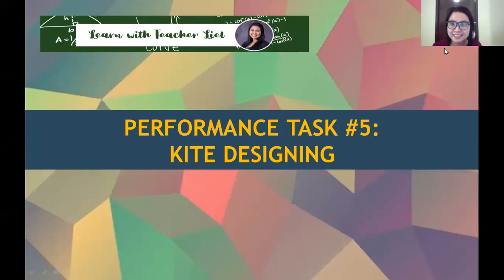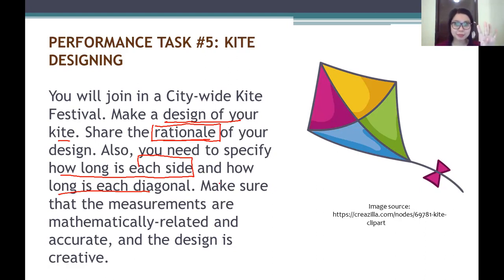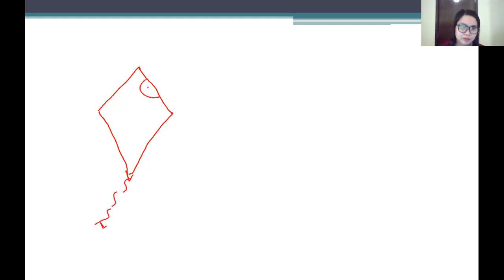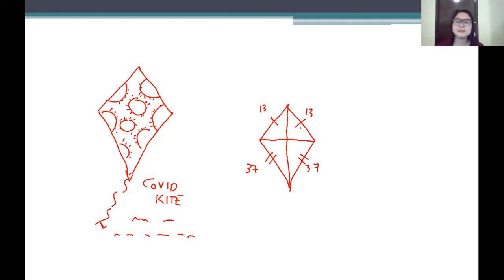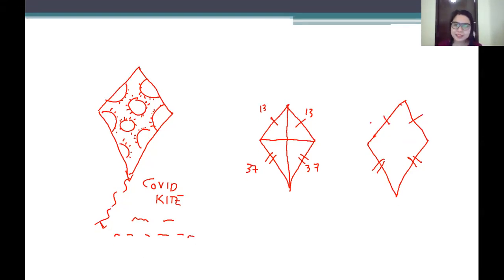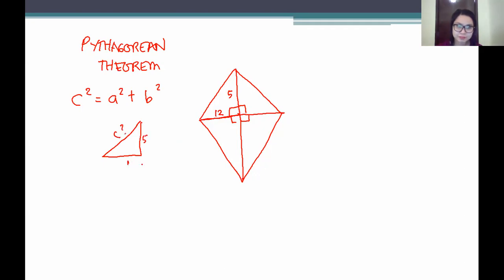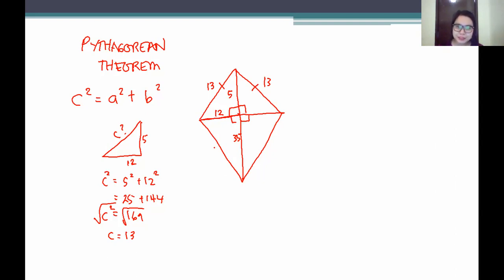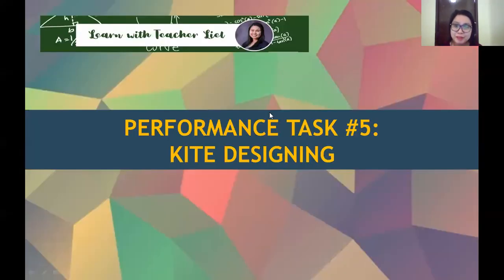Guide to Performance Task 5 - Kite Designing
PERFORMANCE TASK #5: KITE DESIGNING You will join in a City-wide Kite Festival. Make a design of your kite. Share the rationale of your design. Also, you need to specify how long is each side and how long is each diagonal. Make sure that the measurements are mathematically-related and accurate, and the design is creative.